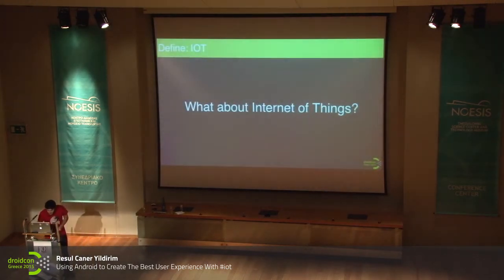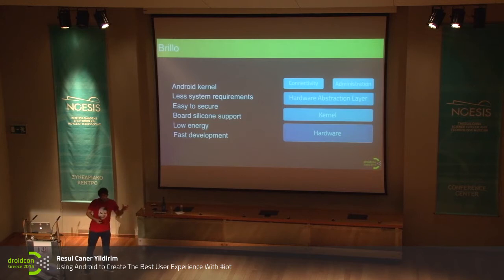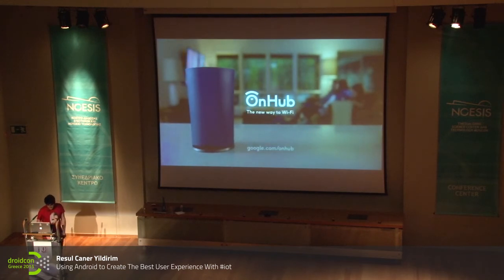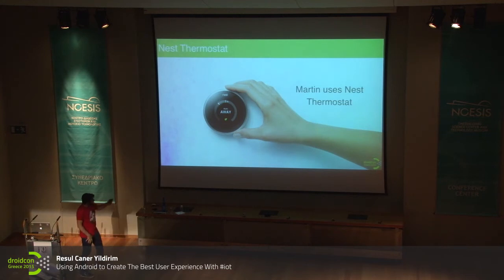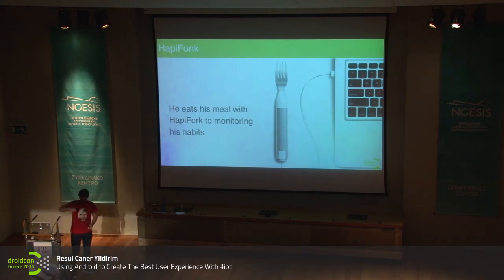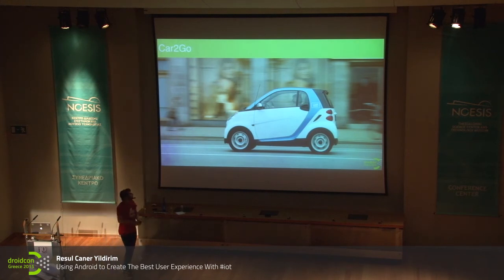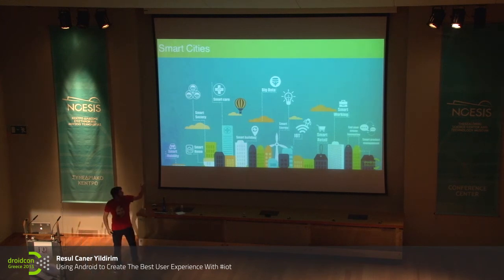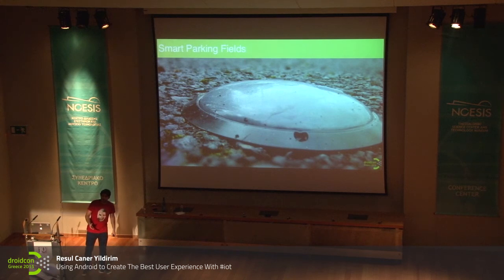droidcon Greece - Resul Caner Yildirim (Using Android to Create The Best User Experience With iot)